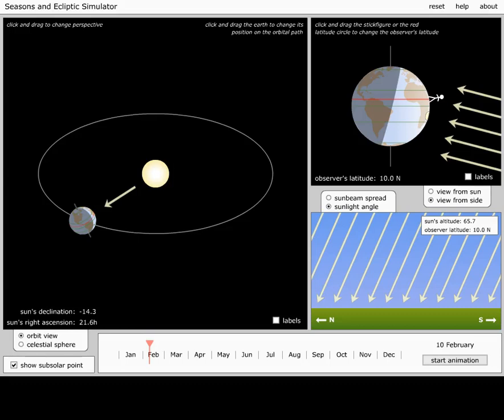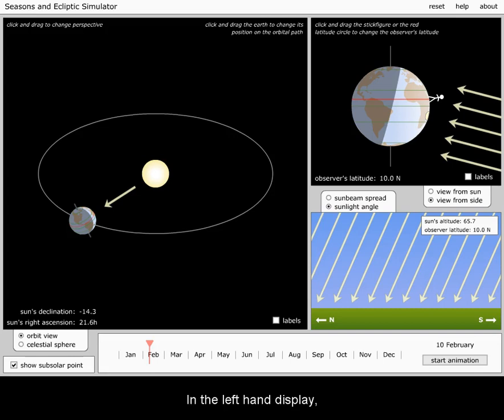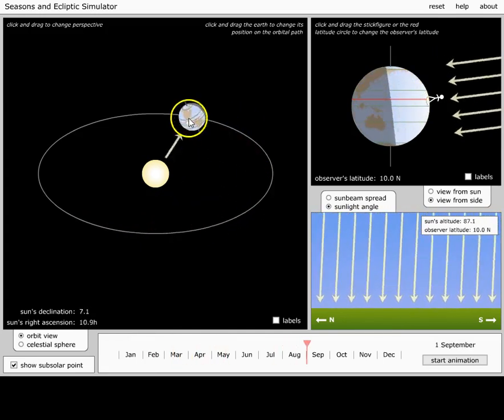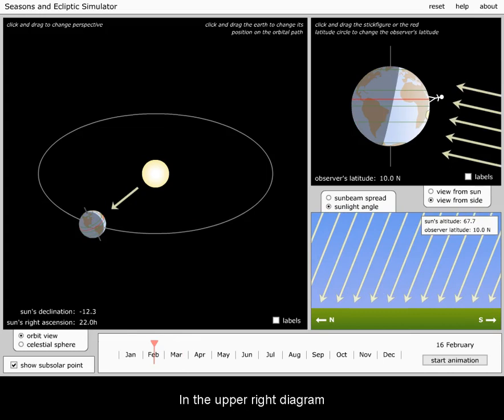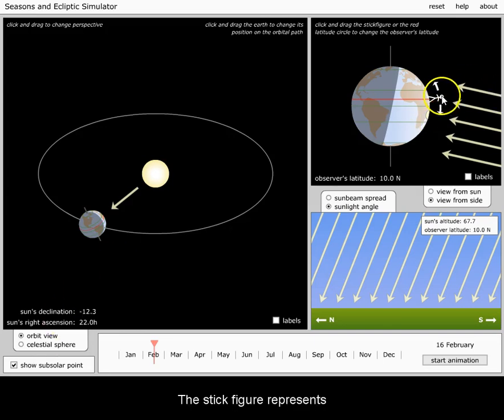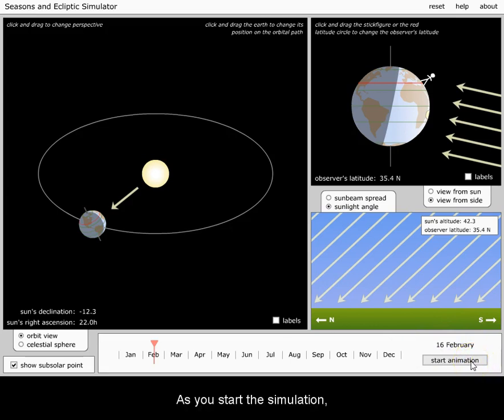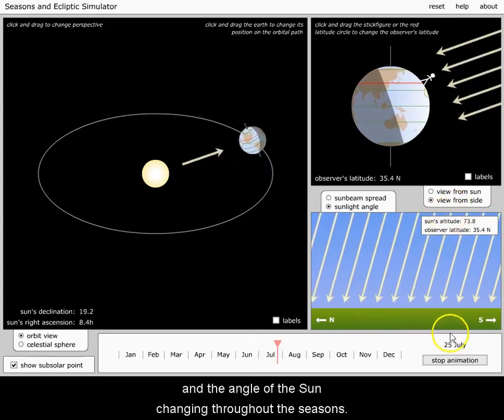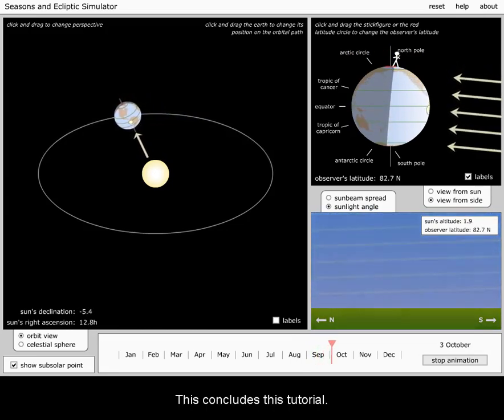Seasons Simulator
Update 2021: do NOT use webpages that use Flash player. It is no longer supported and is NOT SECURE!
Instead, just watch the youtube videos prepared with the relevant data.

From unl.